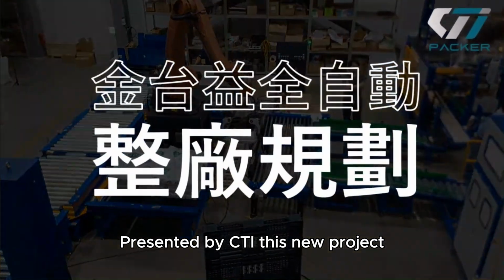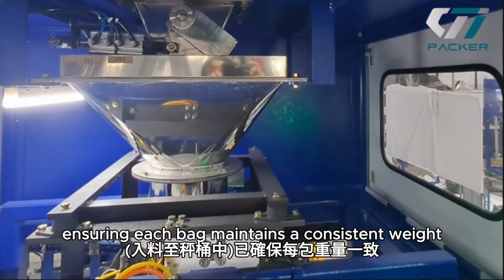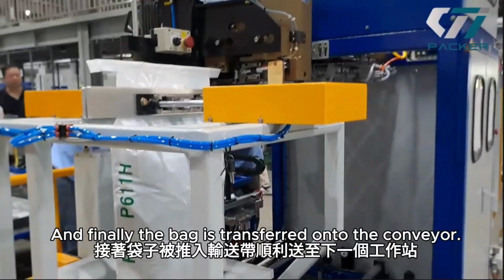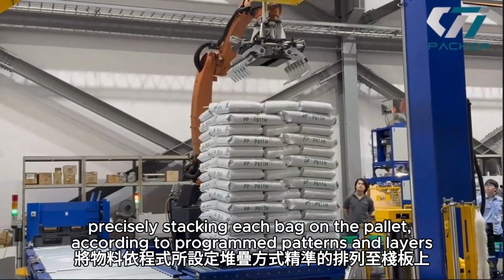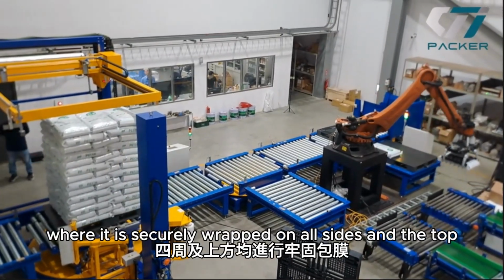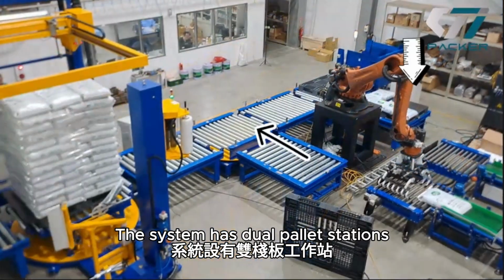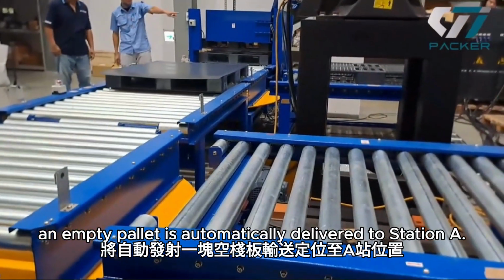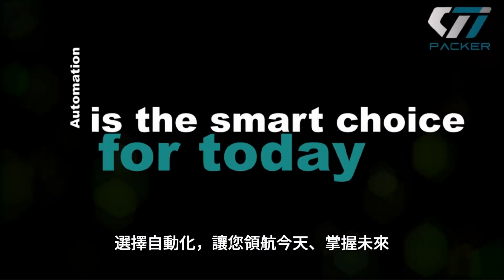PG711T-DS: Fully Auto packing line.整廠自動化規劃: 毛重式計量自動化包裝機+機械手臂+棧板定位+自動裹膜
Introducing our latest CTI PG711T-DS packaging machine! Featuring high efficiency and advanced technology, this machine can quickly pack a variety of materials to meet your needs. Whether it is packaging of 20 to 30 kilograms or various bag types and customized, PG711T-DS can easily handle it!

CTI MACHINE CO.,LTD （Taiwan Headquarters）
No. 88, Yanfa Rd., Erlin Township, Changhua County 526 , Taiwan (R.O.C.)